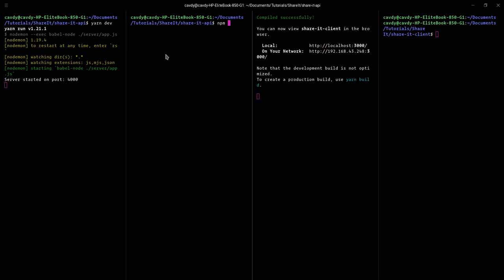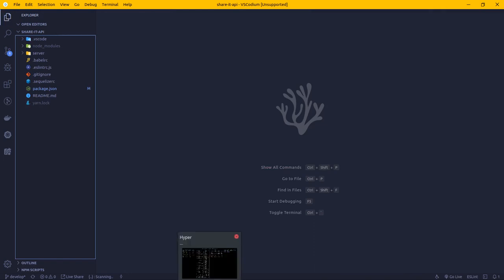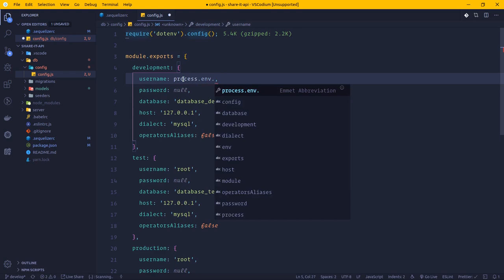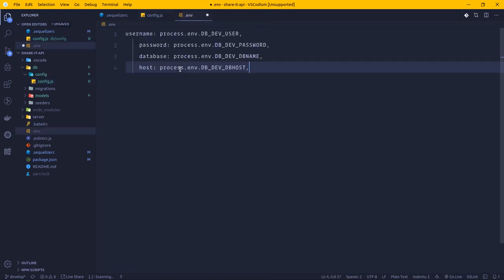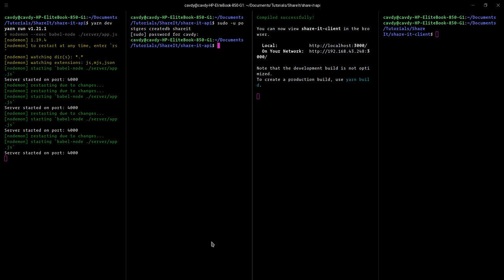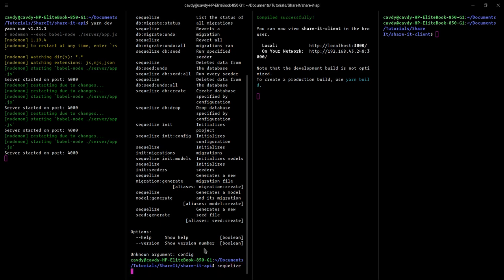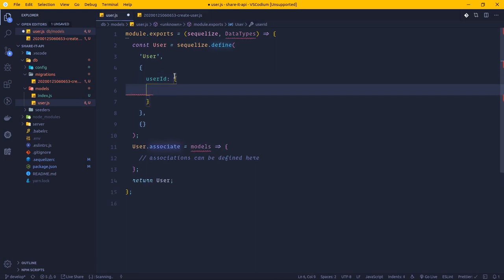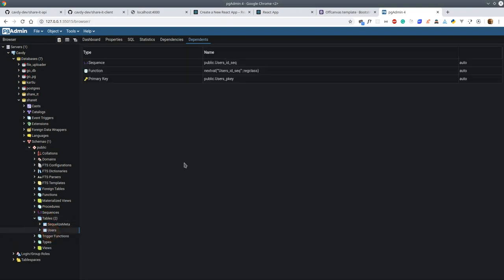JS FullStack Project (Instagram Clone) - Setup our database and sequelize